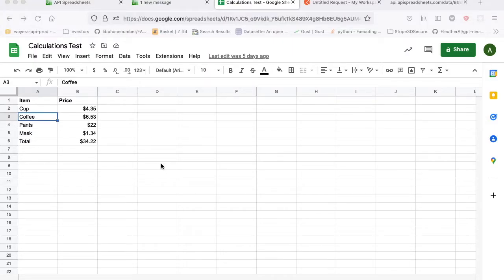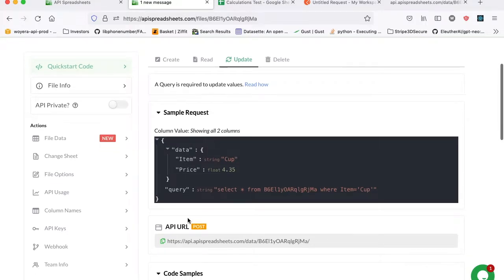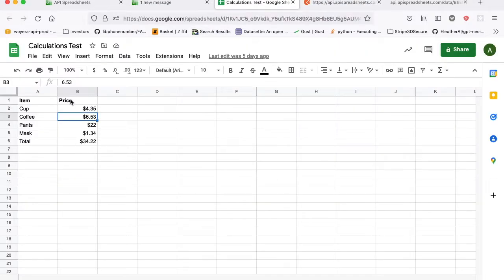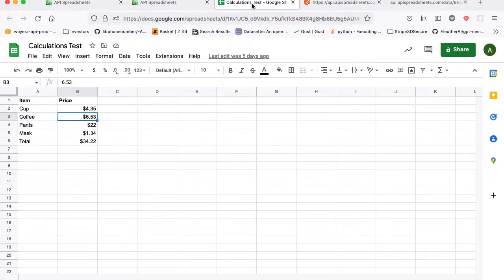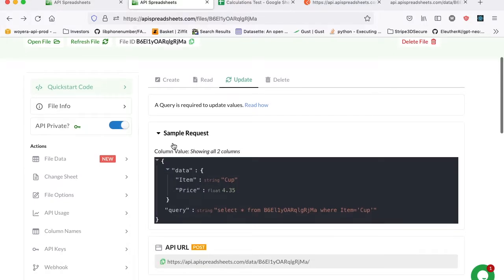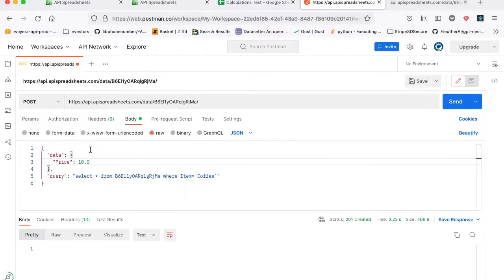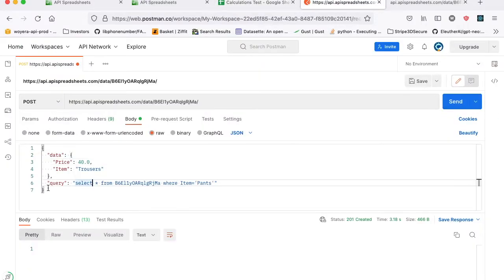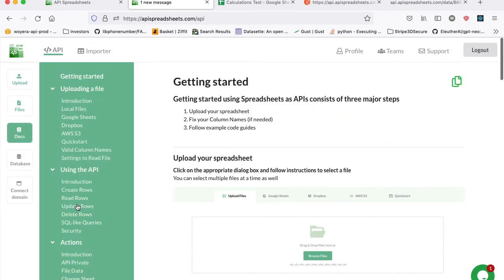How to Update Rows on Your Spreadsheet with API Spreadsheets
Learn how to update rows on your spreadsheet or Google Sheet using API Spreadsheets!

API Spreadsheets is the leading platform for developers to build spreadsheet features. Our two products include being able to create a spreadsheets importer and using your spreadsheets as an API.